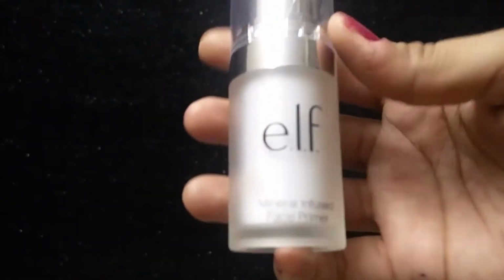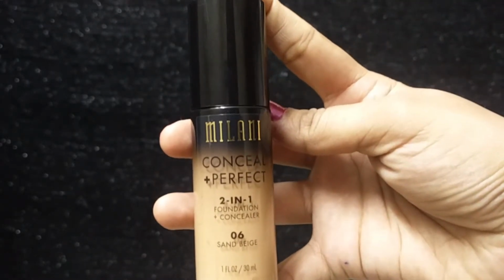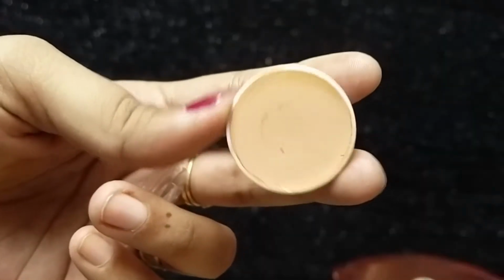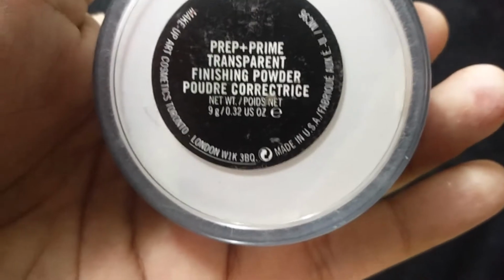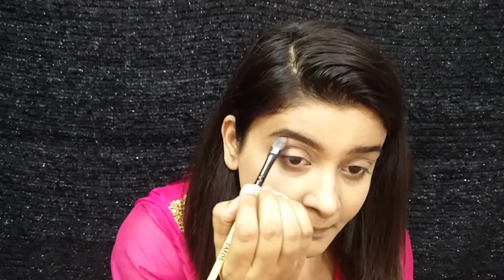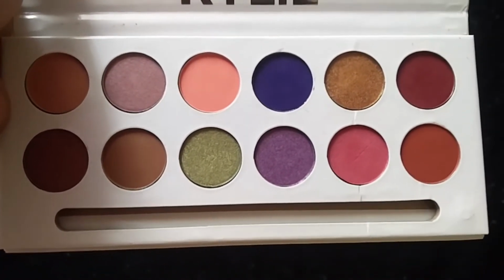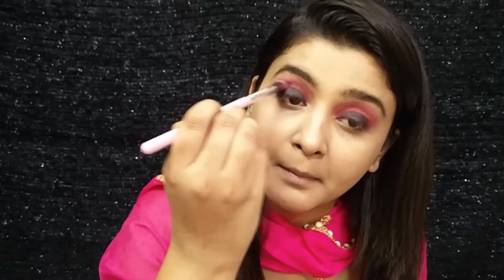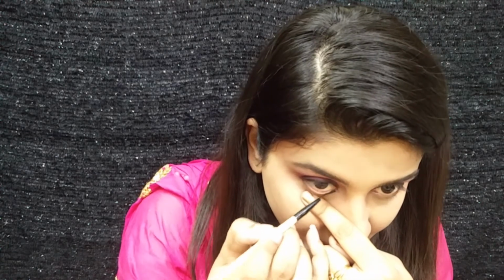Engagement Indian Makeup |Smokey Eye|Simple|Traditional| Asian Bridal Party Makeup|Latest 2018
Indian Wedding Makeup - Engagement Look : Here's a quick tutorial on how you can do your engagement makeup. While the wedding makeup tends to be traditional and classic, you can give a modern spin to your engagement look with fresh pink,Purple Smokey eye Look.

Products details and links are listed below.
Milani Conceal Perfect 2 in 1 Foundation Concealer, Medium Beige, 30ml
E.l.f. Studio Cream Eyeliner (Black) elf - 2 Pack by e.l.f. Cosmetics